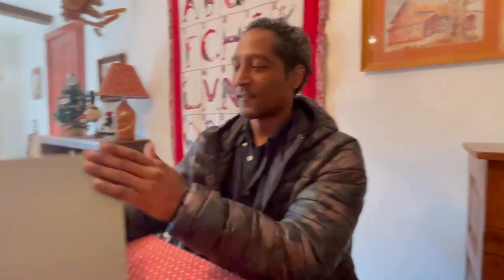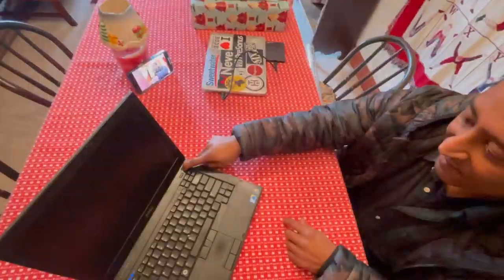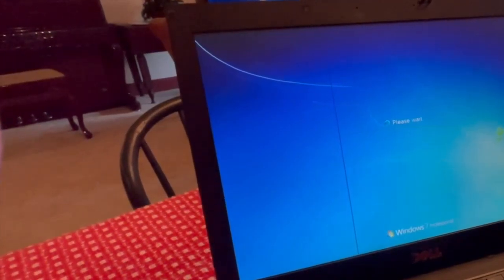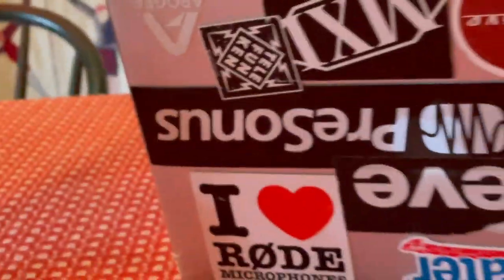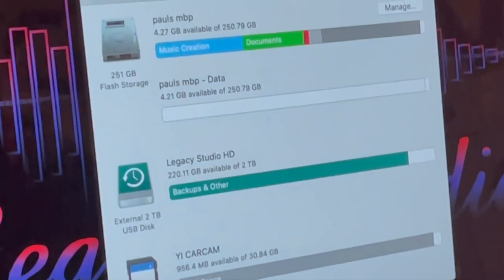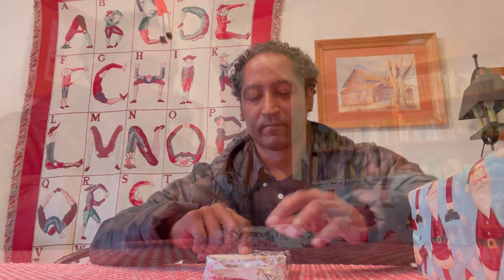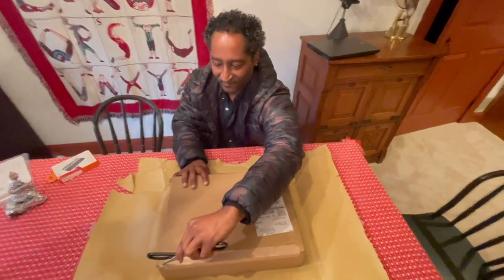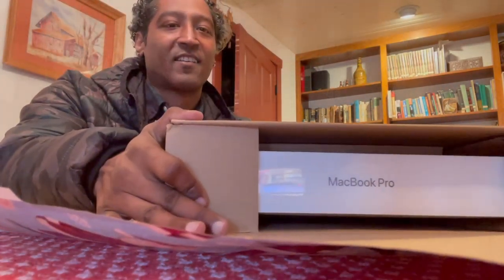Apple M1 13" Mac Book Pro 16GB RAM 1TB SSD Part 1- Unboxing with help from my niece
Part 1- My niece wanted to help me open my new computer, and helped me film, so my apologies if anything is shaky. Posting a few days late due to life, a bombing in Nashville, internet outages, and CPT.

Part 2 - this will really emphasize why I've invested in the M1 models, why the specs are important to help me with my productions, and will be running some tests in Logic & iMovie.